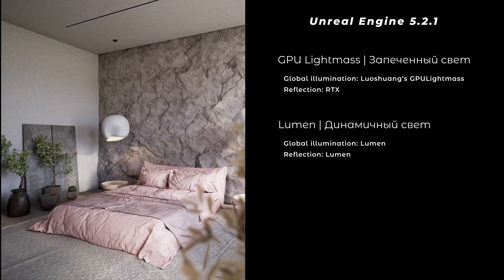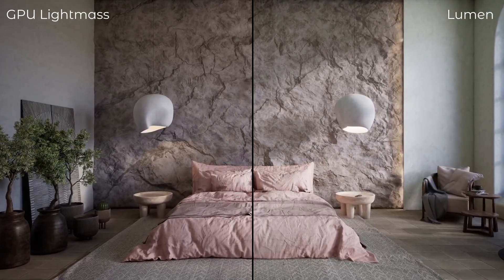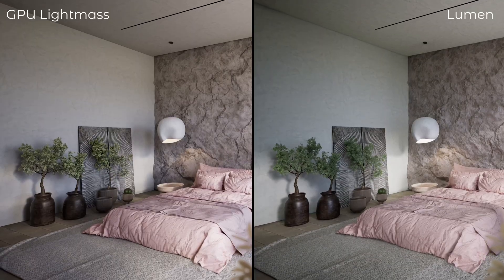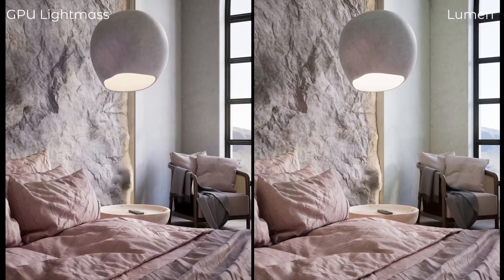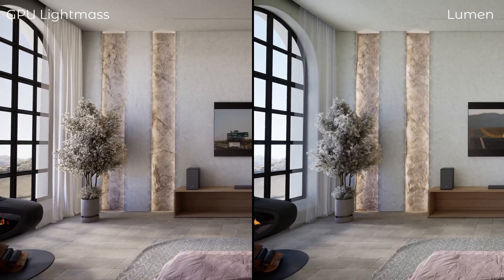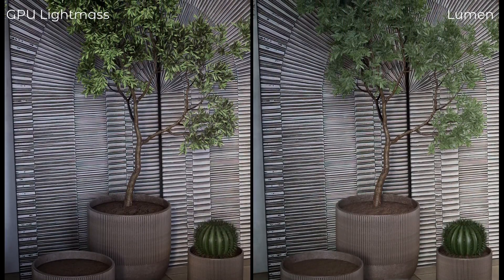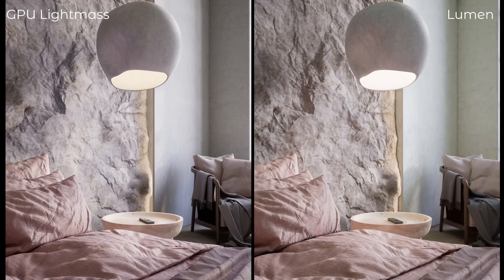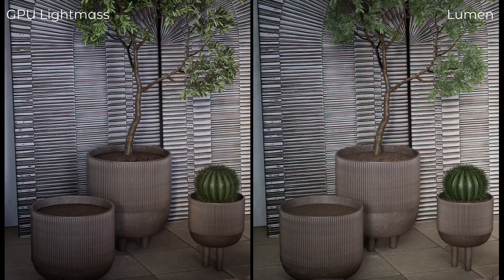UE5 | Comparison of Baked Lightmass and Lumen | Bake vs Lumen Unreal Engine 5.2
Get access to exclusive lessons and projects by supporting the channel

🌟 Welcome to the Unreal Engine 5.2 lesson! In this video, we’ll take a detailed look at two essential lighting systems: baked lighting with Lightmass and dynamic lighting with Lumen.

🌆 We’ll explore the key differences between these global illumination systems and how they function in the latest version of Unreal Engine.

🔍 We’ll break down the pros and cons of each system, helping you make an informed decision on which one to choose for your project.

🔆 **Lightmass** is a powerful tool for baked lighting, delivering highly realistic visuals but requiring precomputed calculations.

💥 **Lumen**, on the other hand, offers real-time dynamic lighting, making your environment more interactive and adaptive.

Your support motivates us to create even more valuable content!